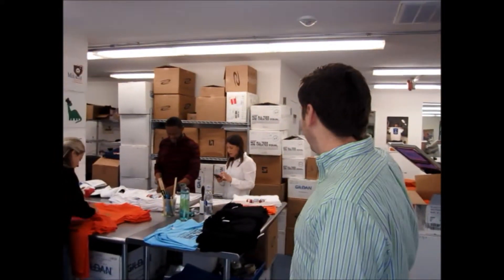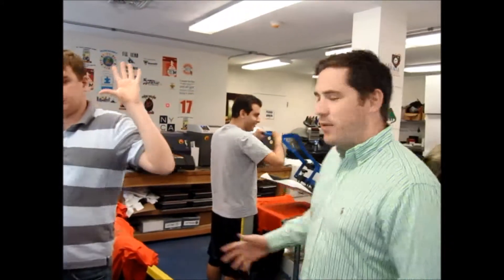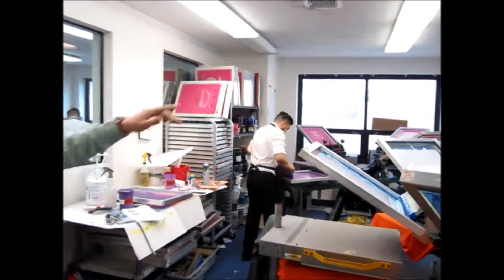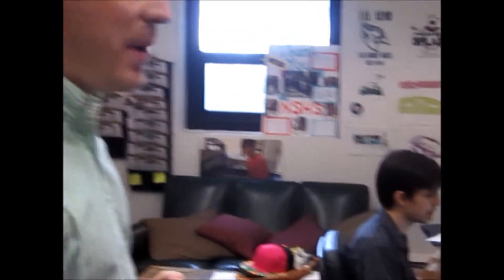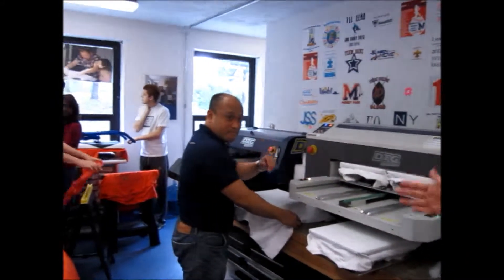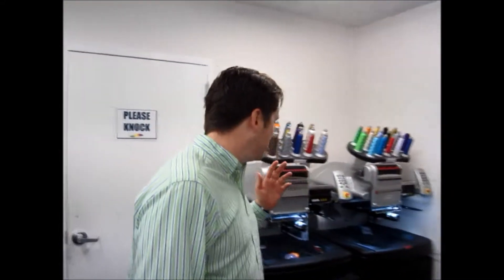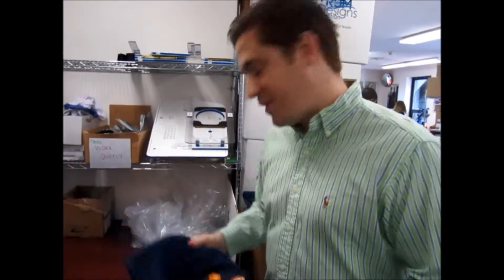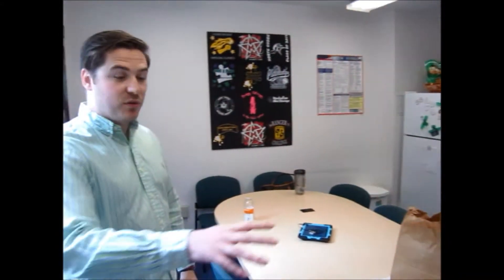Spectrum Uncut -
An Uncut tour around the Shop of Spectrum Designs, by Executive Director Patrick Bardsley. Enjoy!